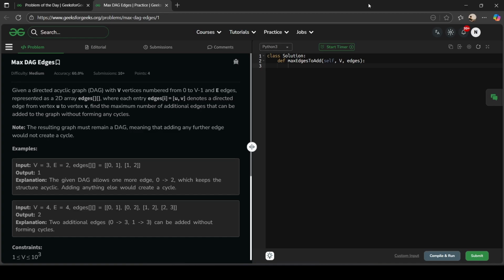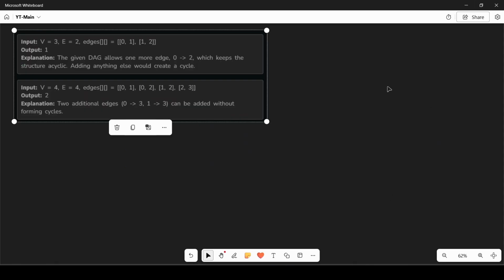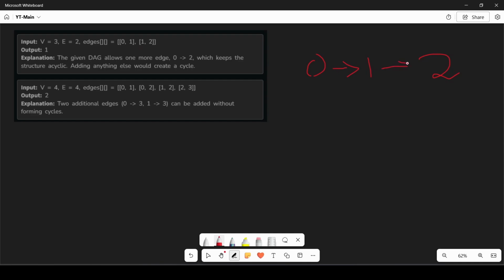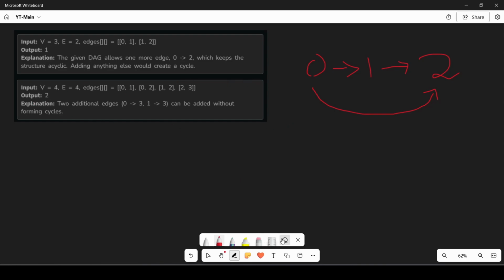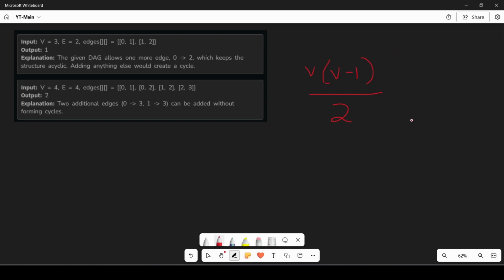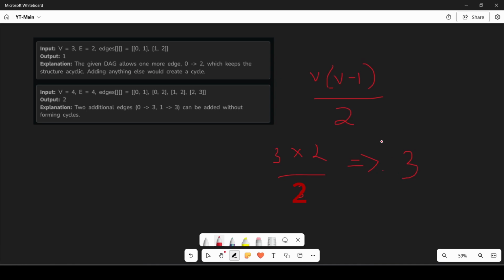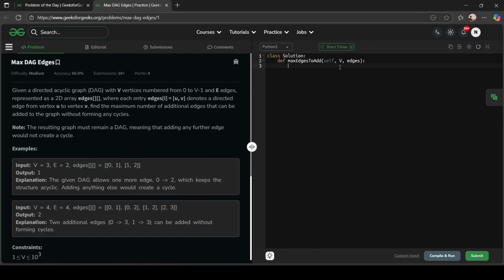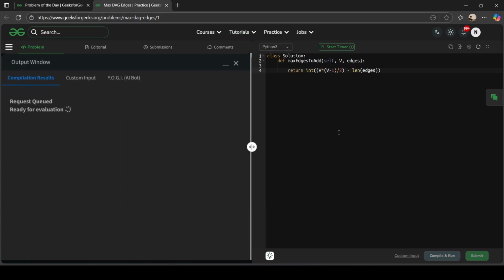Max DAG Edges | GFG | POTD